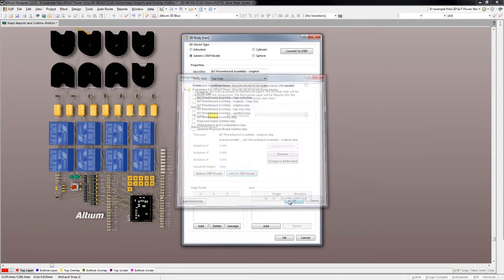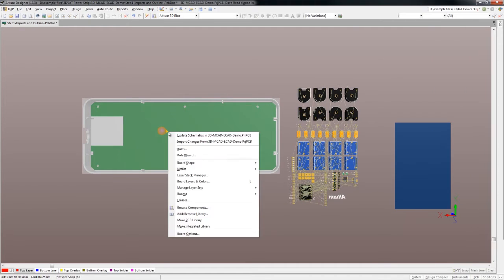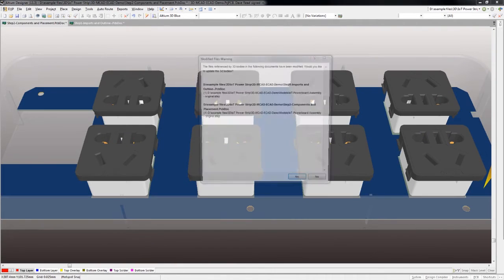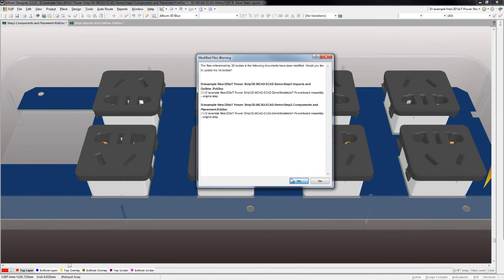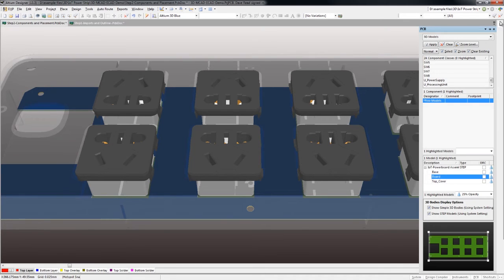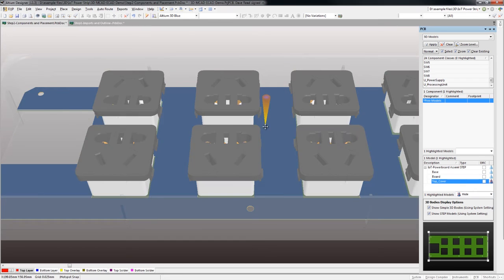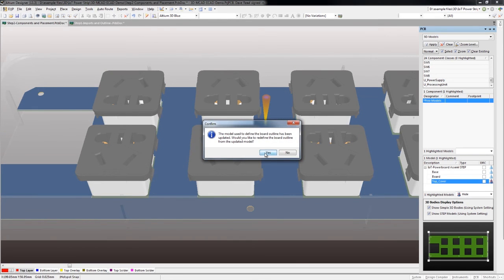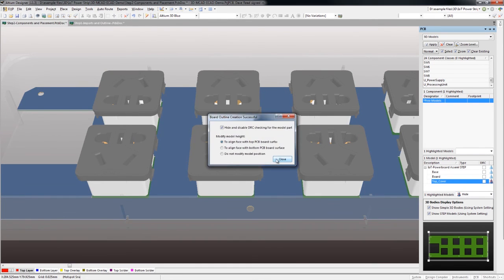Working With MCAD Case Assemblies